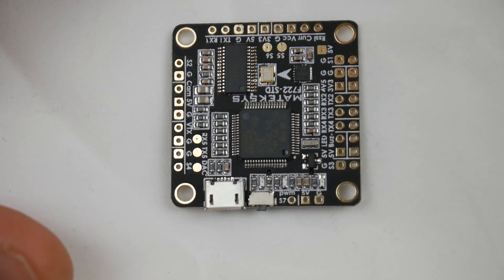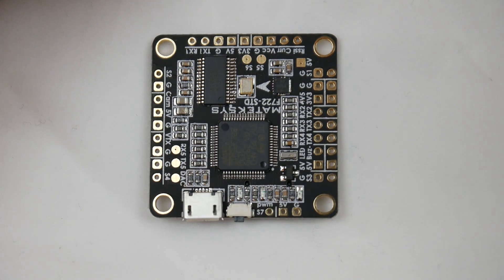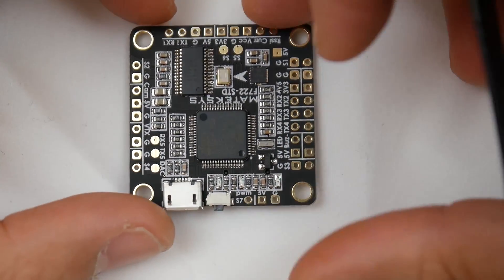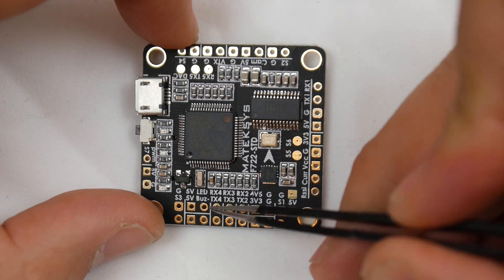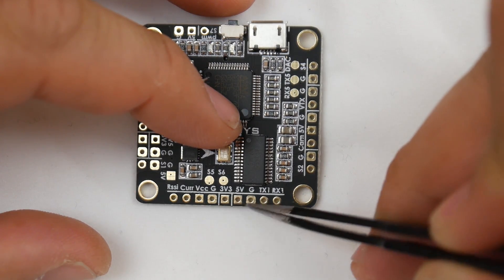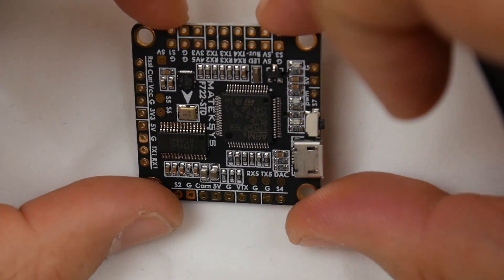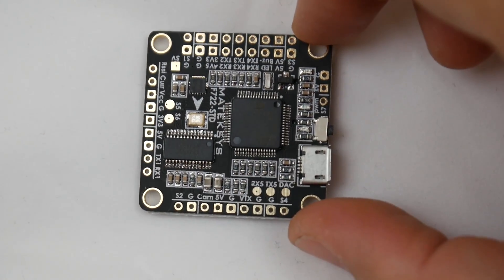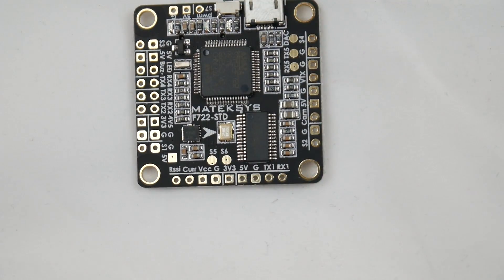Why F7 Flight Controllers // Matek F722-STD FC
Matek F7

DalRC Engine

Soldering station

ID:  dj2938hd298hflahsknckdfhsidufh9398